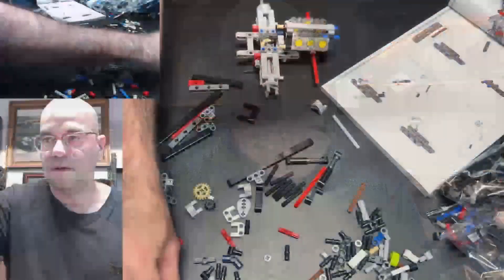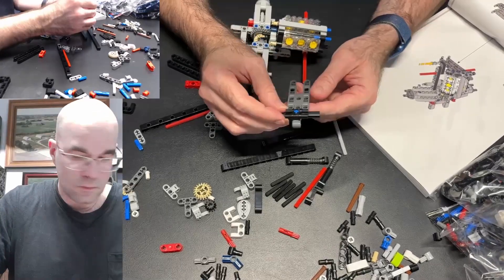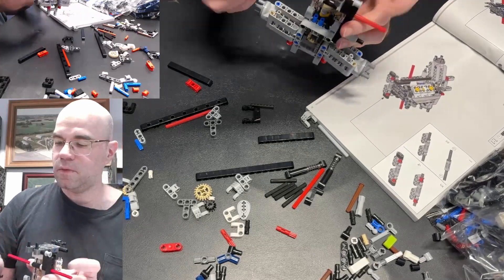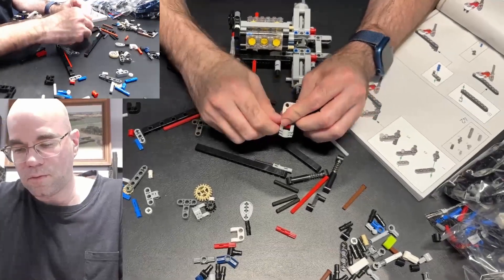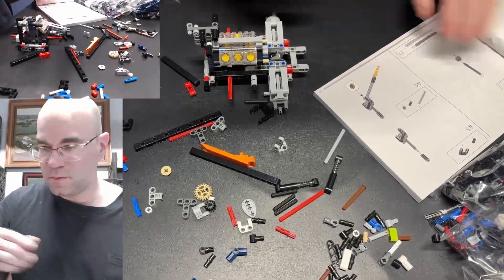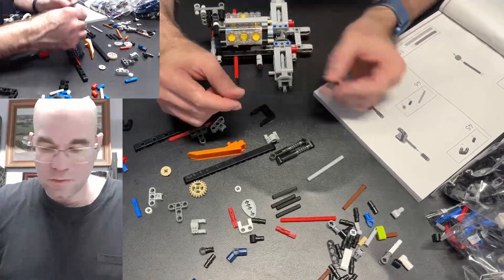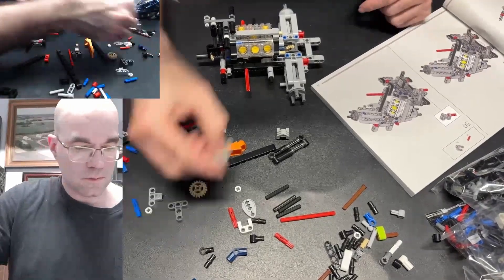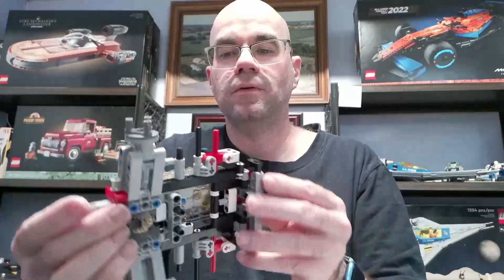Ford GT Build: Part 2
Real time full build of the 2022 Lego Technic Ford GT.